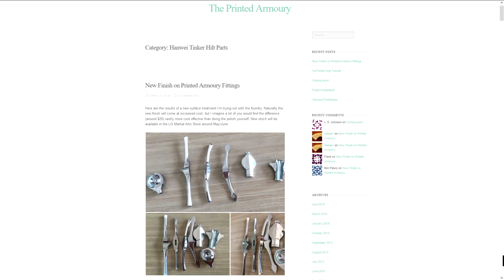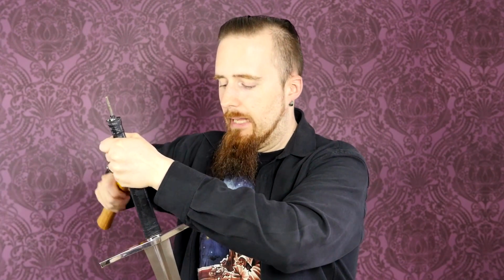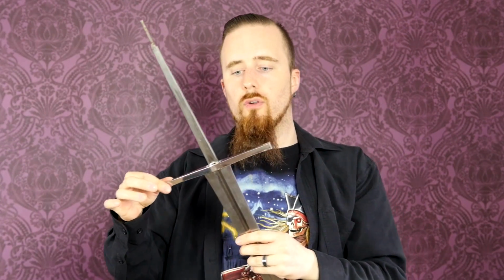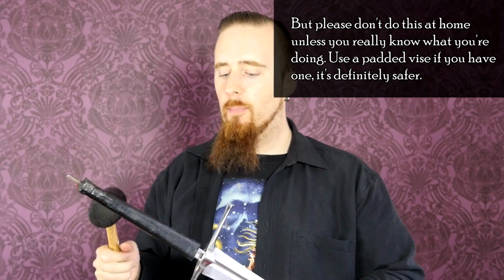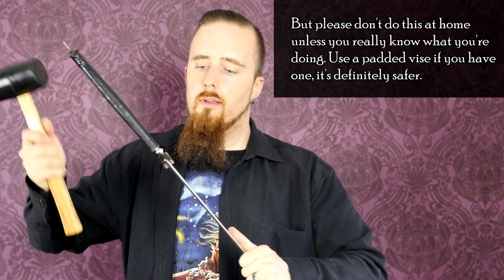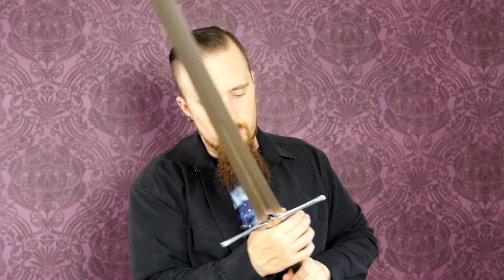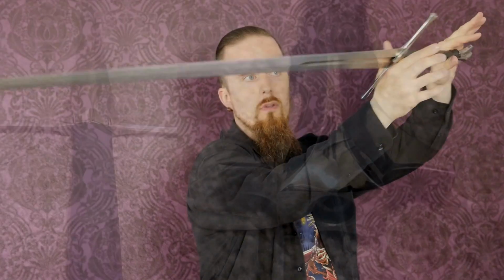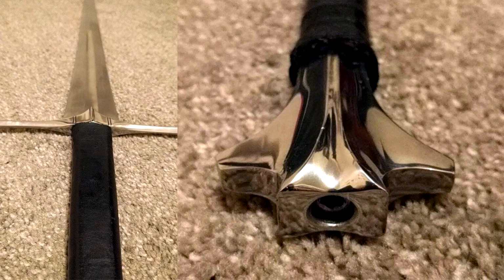Upgrade for the Hanwei Tinker longsword: Custom fittings by Printed Armoury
A nice way to make a functional but plain looking sword more visually appealing.